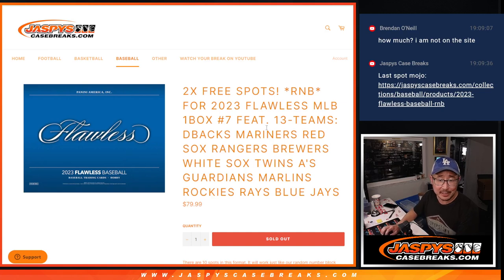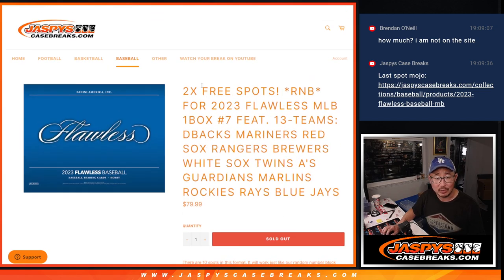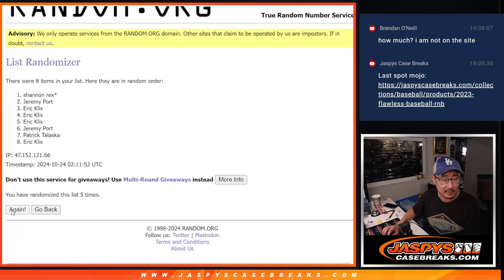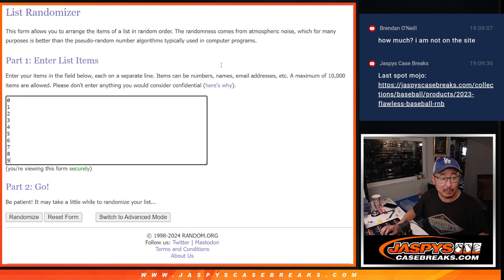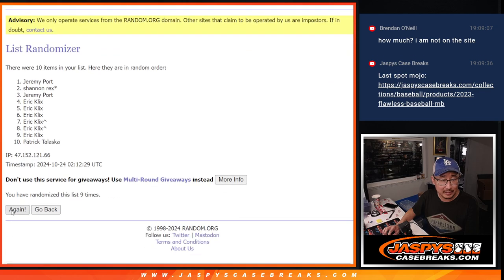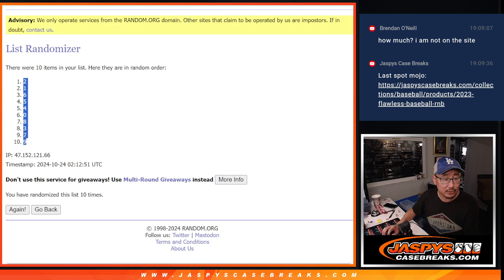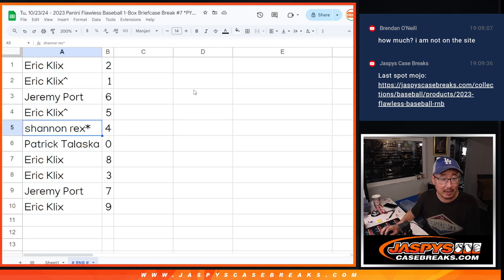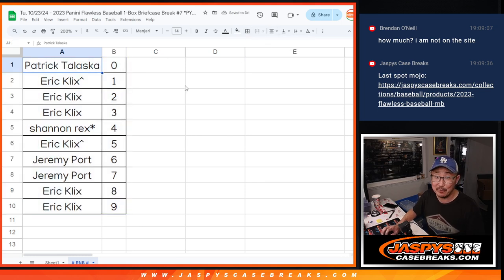RNB - Tu, 10/23/24 - 2023 Panini Flawless Baseball 1-Box Briefcase Break #7 *PYT*